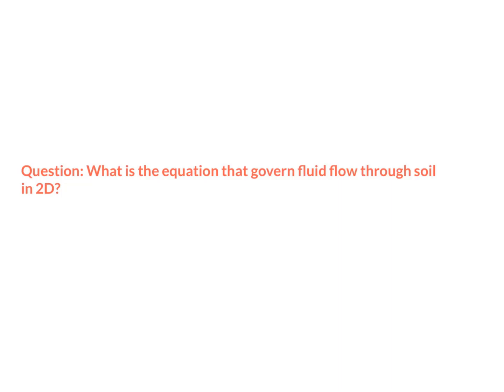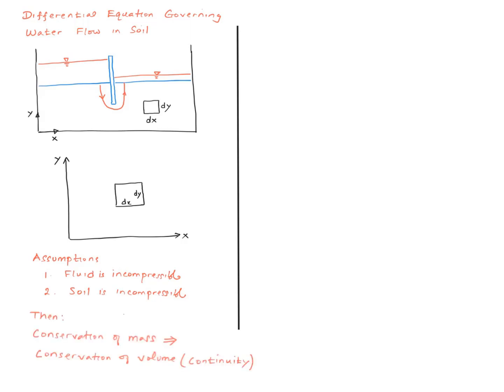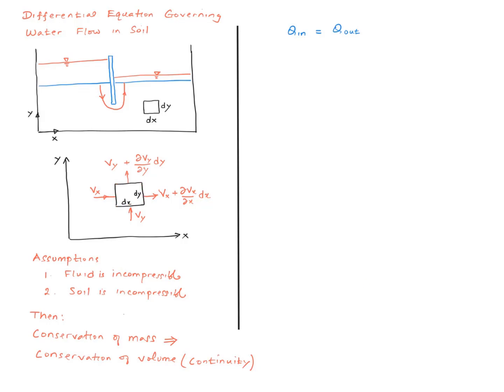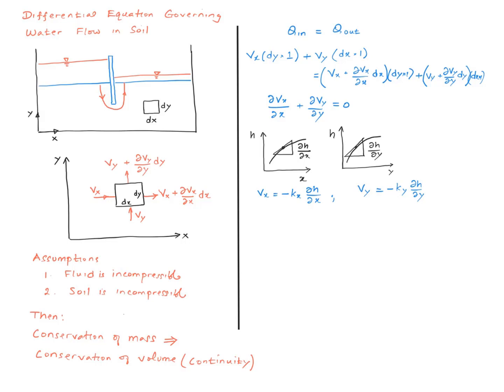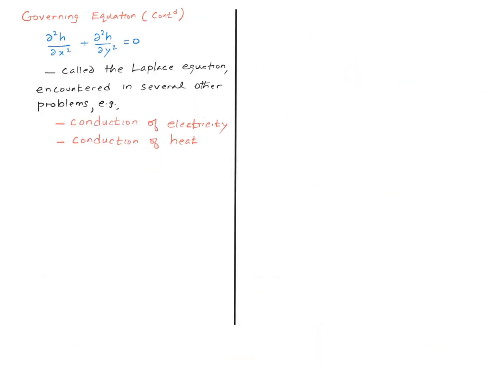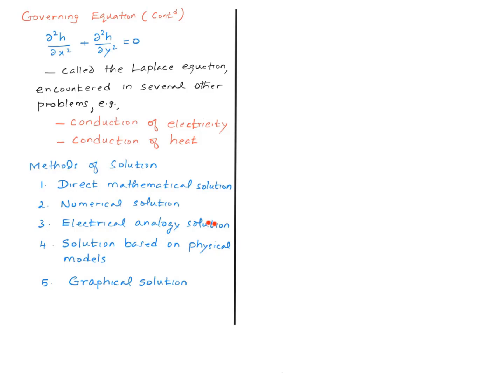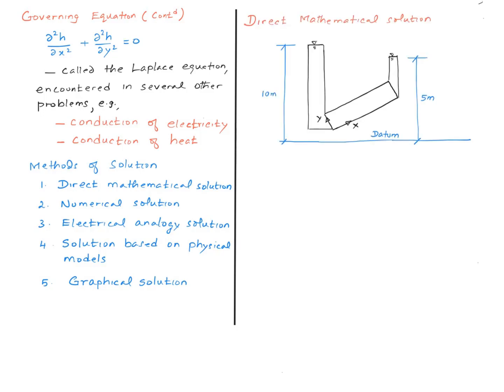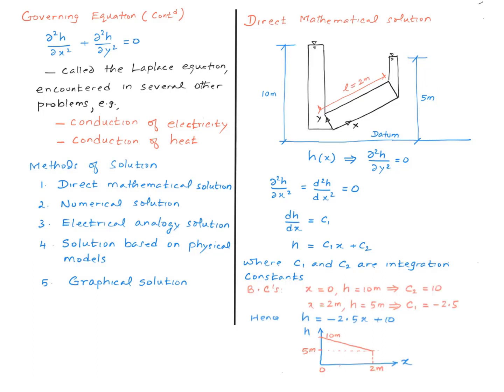EN 01 302 8 1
What is the equation that govern fluid flow through soil in 2D?